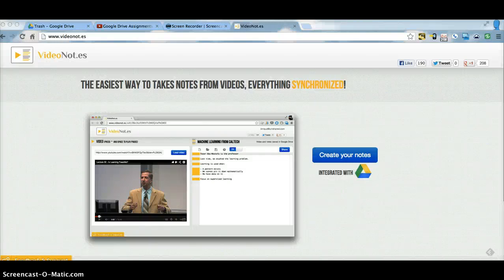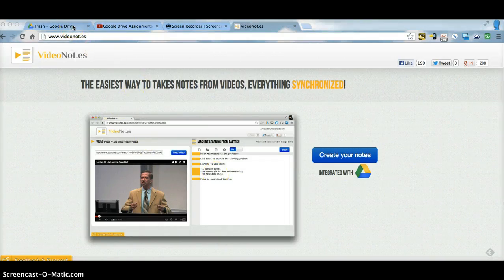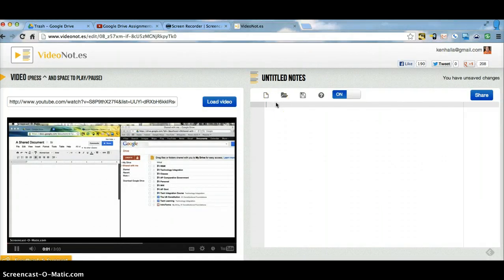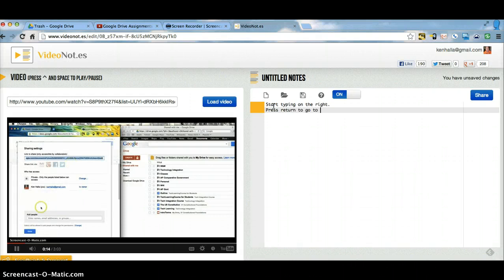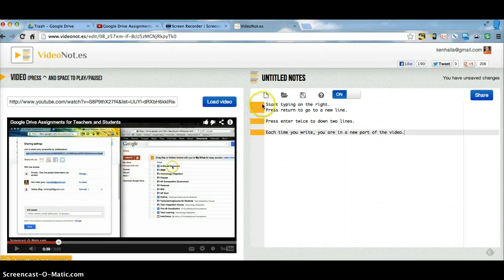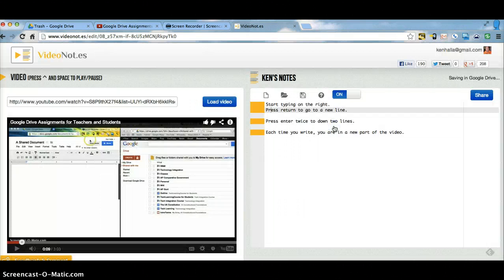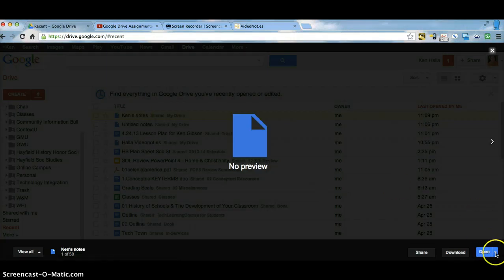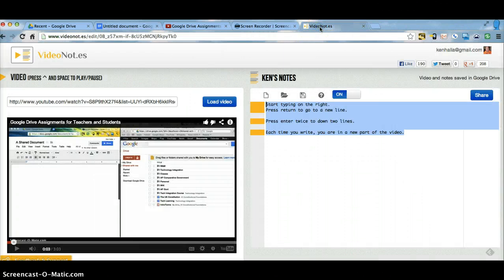VIdeoNot.es How to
How to video on Videonot.es